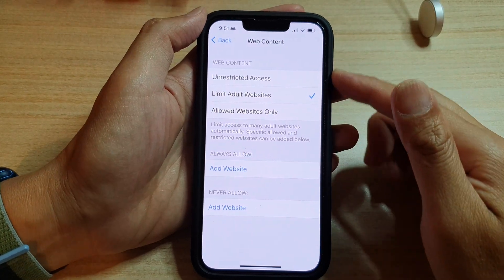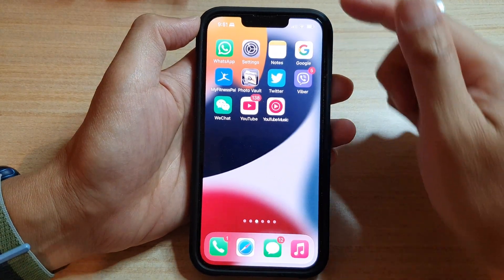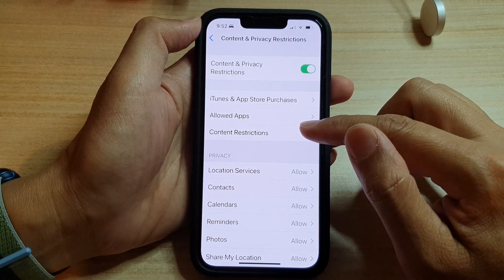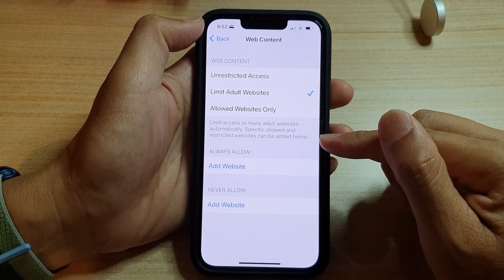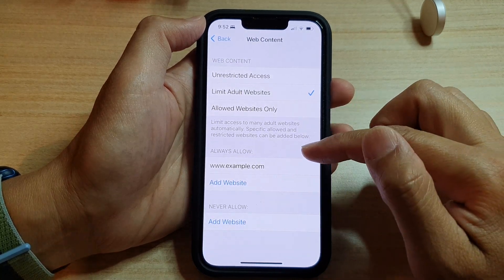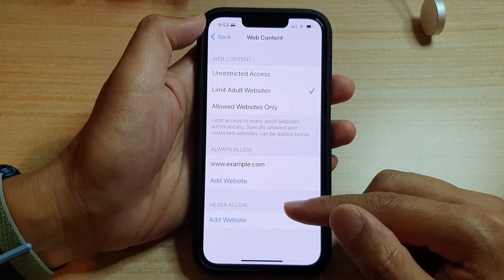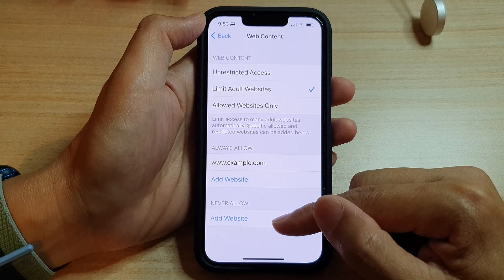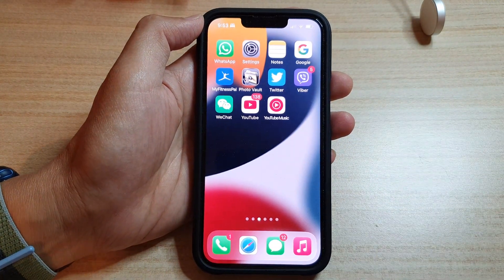iPhone 13/13 Pro: How to Set Web Content Restriction & Limit Adult Websites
Learn how you can set web content restriction and limit adult websites on the iPhone 13 / iPhone 13 Pro.